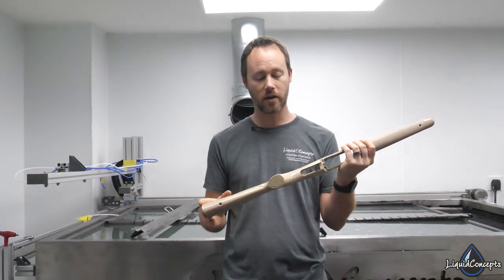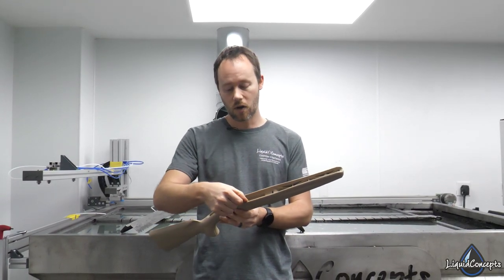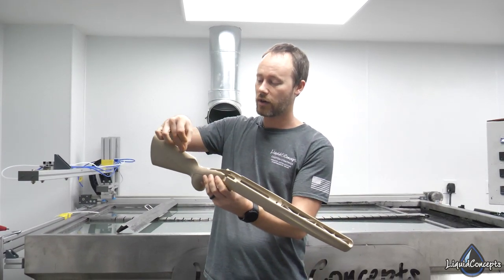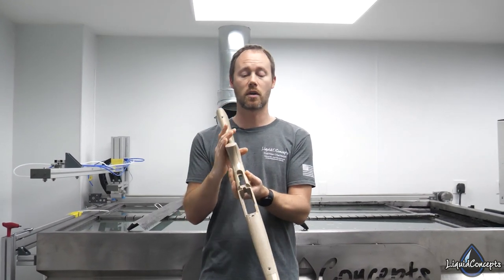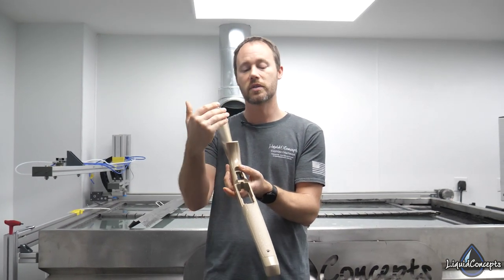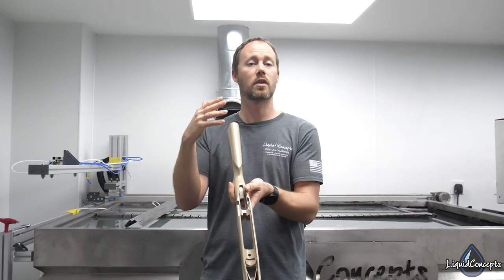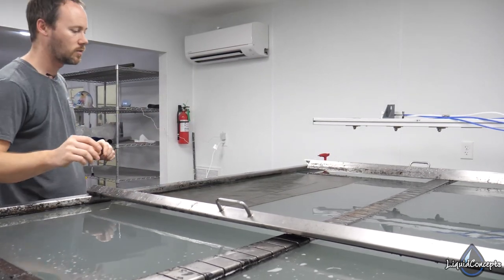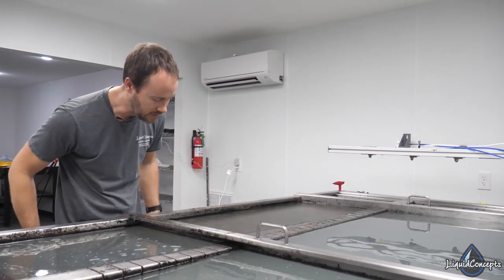How to HYDRO DIP CAMOUFLAGE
In this episode of our weekly tips and tricks video Bryan is teaching us how to hydro dip camouflage hydrographic film patterns. In this video specifically Bryan is hydro dipping a gun stock, and he shows us the proper ways to dip the item down into the water and completely hydro dip the gun stock in one solid dip.